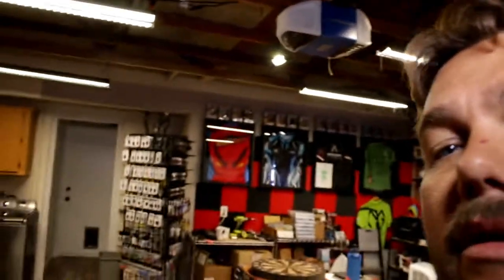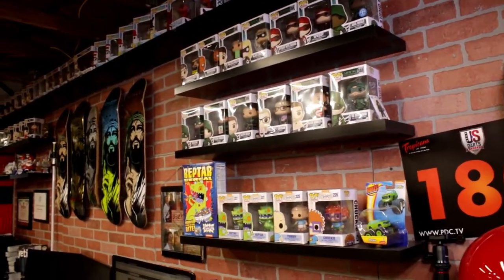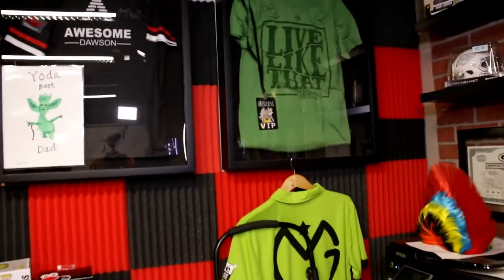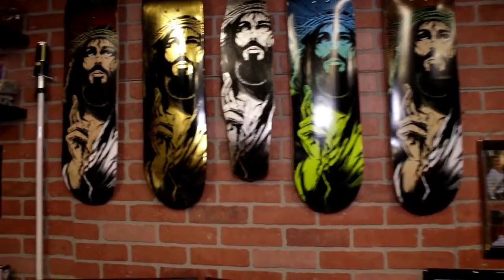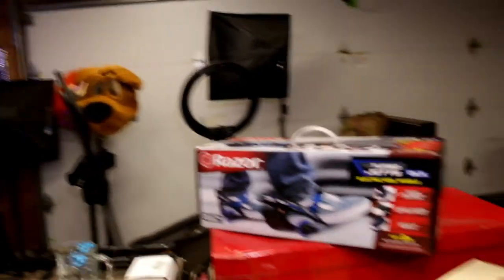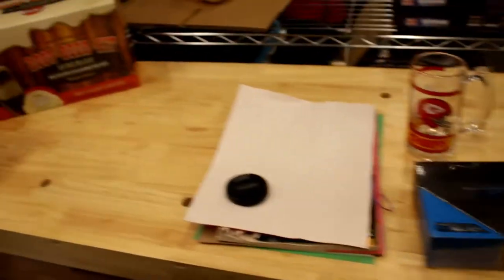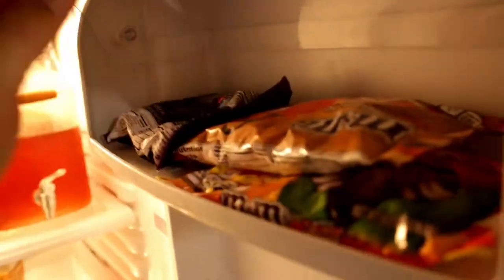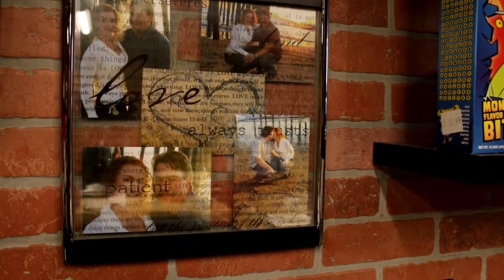A behind the scenes look at Root Beer Library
Here is a behind the scenes look at Root Beer Library

My Equipment
Canon 70D
Joby Pod
Ring Light